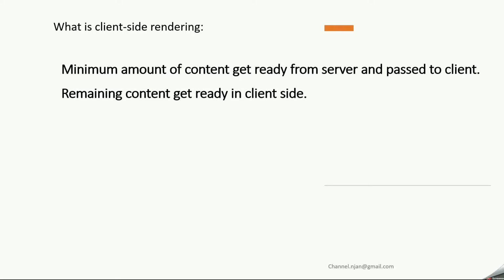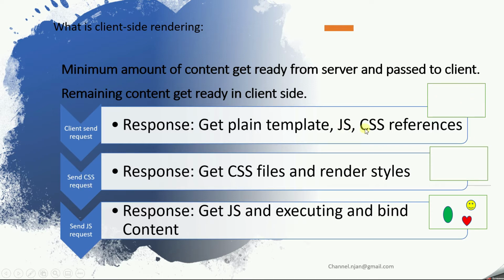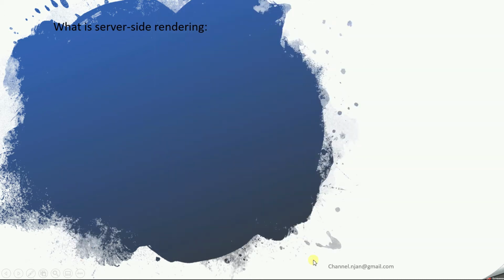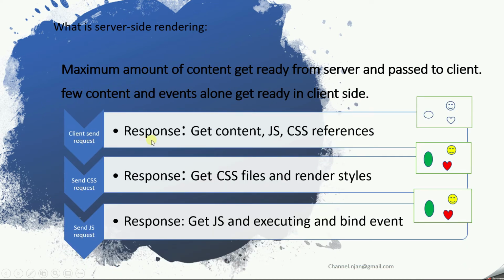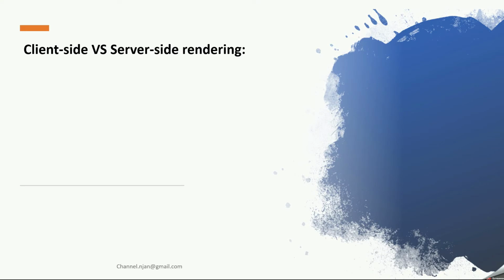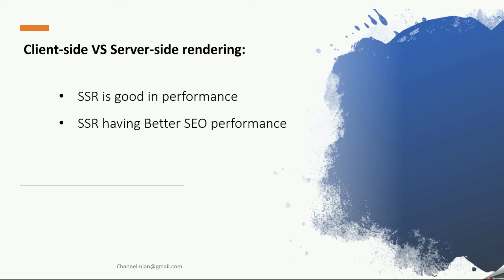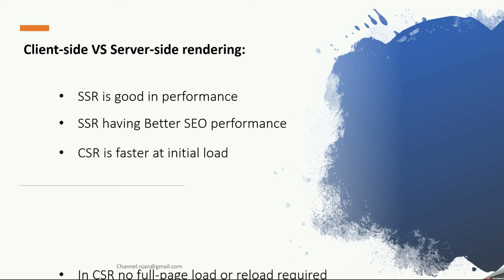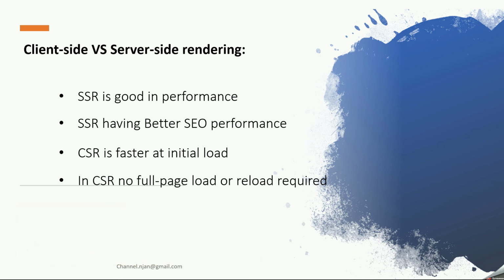client side rendering and server side rendering in 10 mins - Fresher 3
This video describe about client side rendering and server side rendering

what is server side rendering,
what is client side rendering,
fresher series,
what is server side rendering and client side rendering,
what is server side rendering vs client side rendering,
what is the difference between server side rendering and client side rendering,
client-side rendering vs server-side rendering pros and cons,
client side rendering vs server side rendering,
client side rendering and server side rendering,
what is SSR,
what is CSR,
SSR,
CSR,
SSR vs CSR,
CSR vs SSR,
SSR and CSR
njan coding,
njan channel,
njan videos